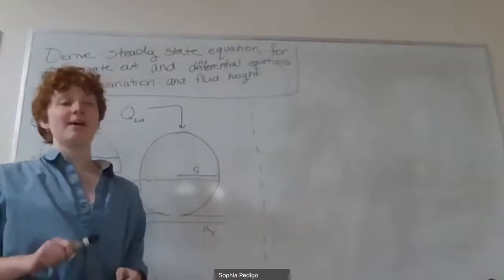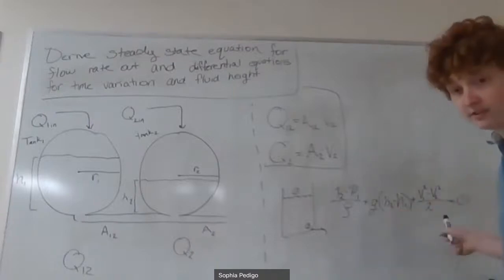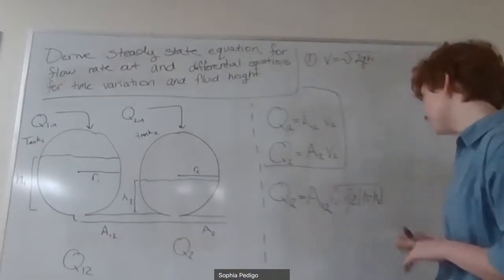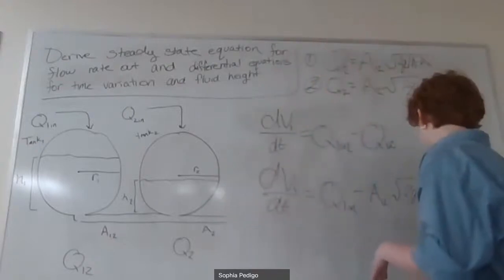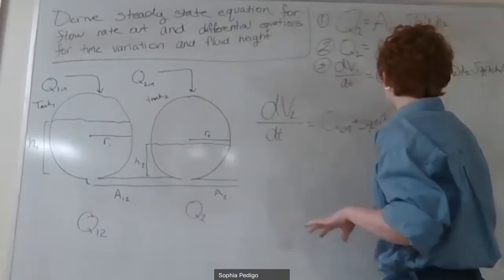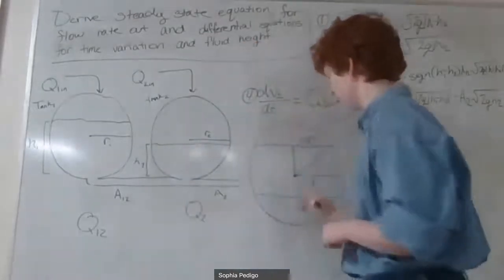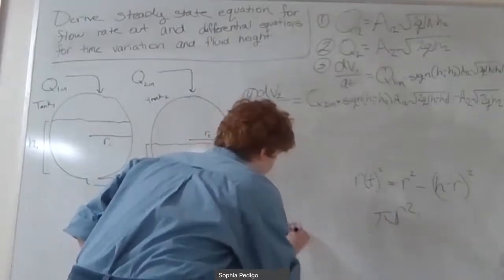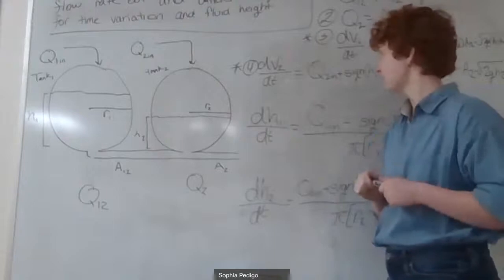Spherical Tank Steady State Flow Rate Equations and Height/Time Variation Equations